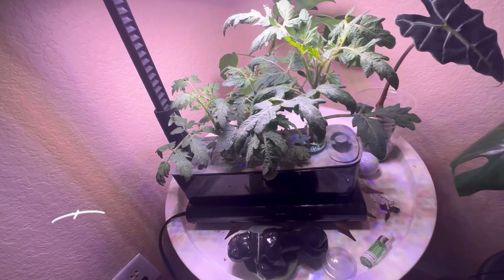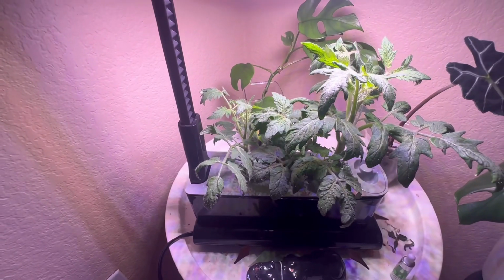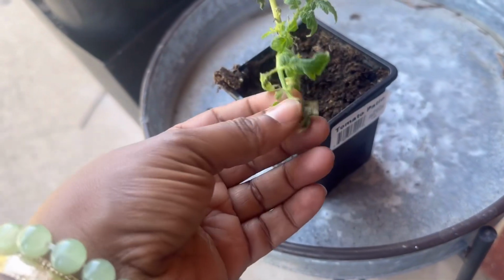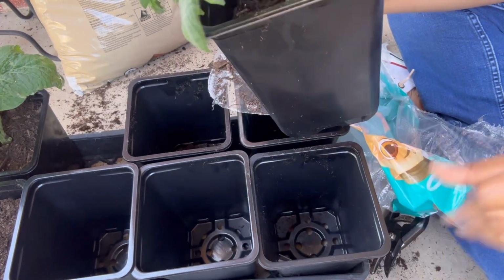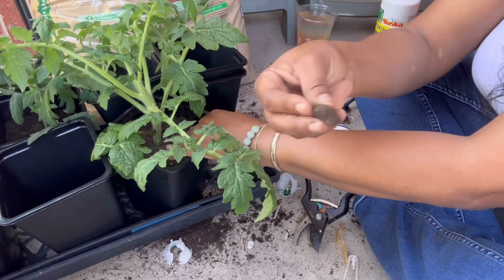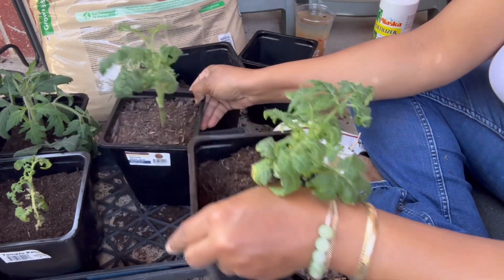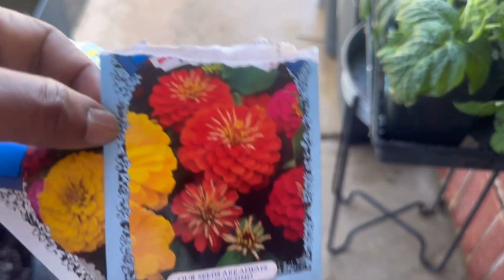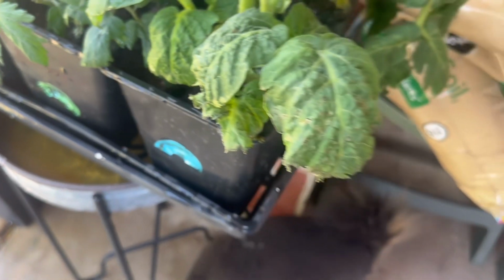Vlog | tomatoes from aerogarden to soil pots - Micro Dwarf comparison + repot with me + flower seeds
Hey guys welcome back! In this video I will share my tomatoes & thoughts of my micro dwarf tomatoes. Transfer them from water to soil. Monitor transplant shock.

Edited in Vita
Mother of 3
age 50

Cya soon & thx for your support 🩷

Ginger